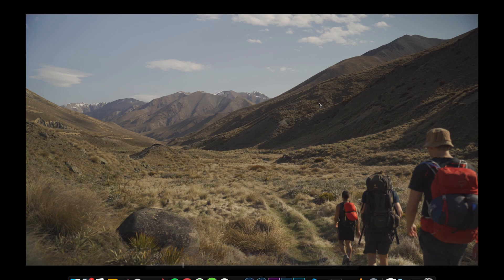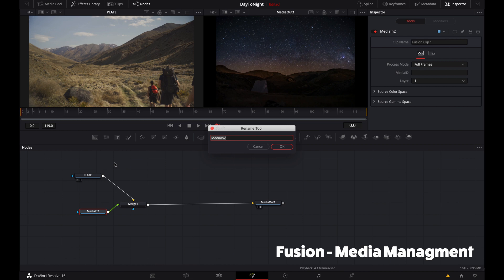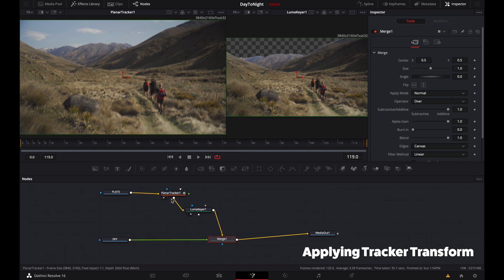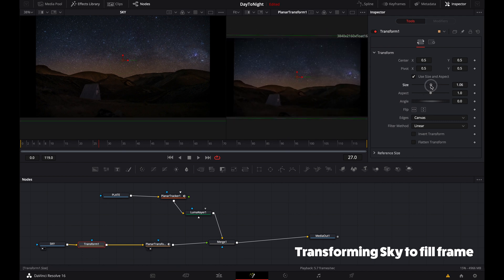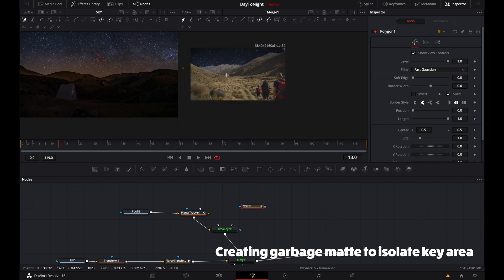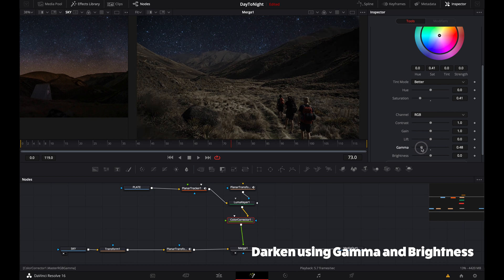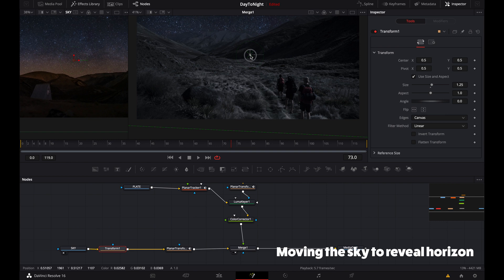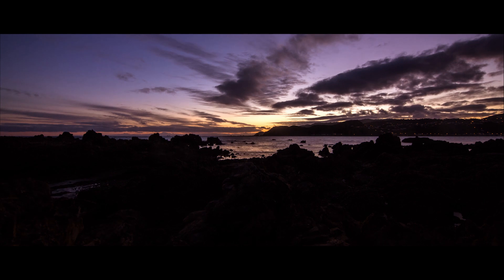How to Edit DAY to NIGHT Video - POWER Tutorial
Learn the key principles on how to Edit your Daytime footage into night using DaVinci Resolve or Premiere Pro

Bonus lesson on how to replace sky